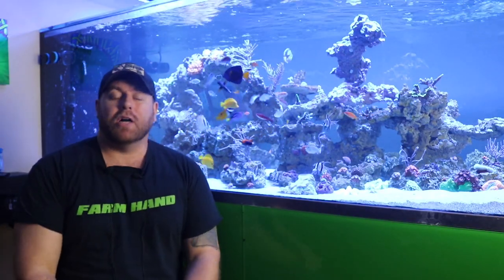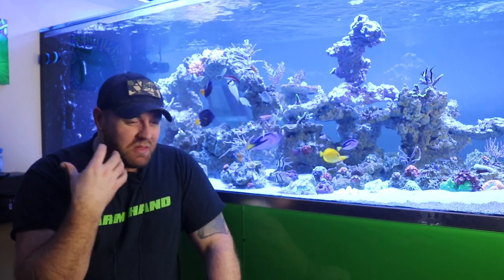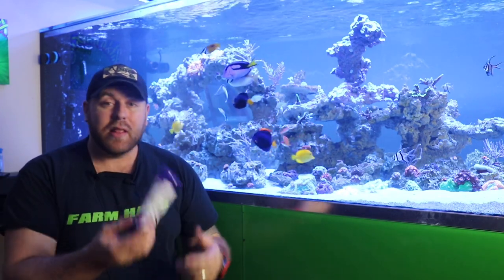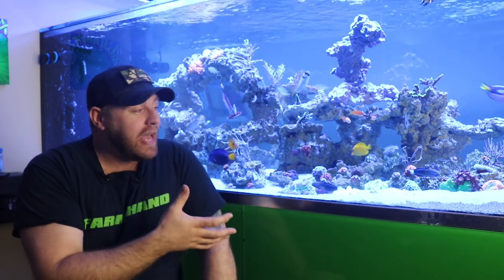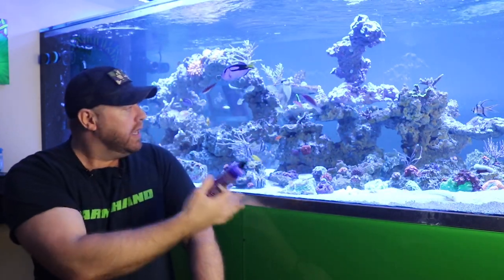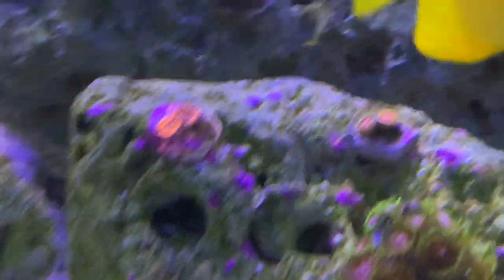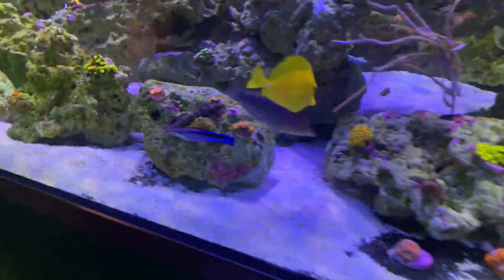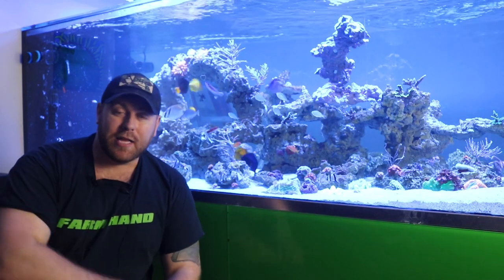Update Time ! Does Purple Helix and Pink Fusion Coraline Algae work from Algae Barn? product review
Hey Farm Hands, I finally gave you guys update on Algae barns coraline algae in a bottle review. I love it... Here are some codes for all my followers.

Hey Farm hands, This farmer loves algae barns pods so much. I got a deal for you 😎My fellow Canadians you want pods for your reef tank get 25% off to help off set shipping cost, use the code (FarmBoyReef) And for the rest of the world use the code farmboy15. Awesome work @algaebarn for such amazing products.